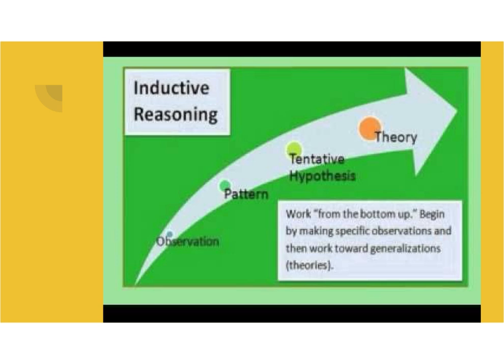2.1 - PATTERNS AND INDUCTIVE REASONING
Check this short video out to get a short introduction to today’s lesson